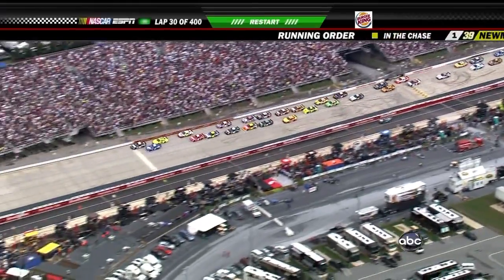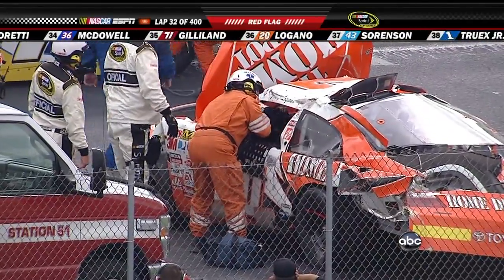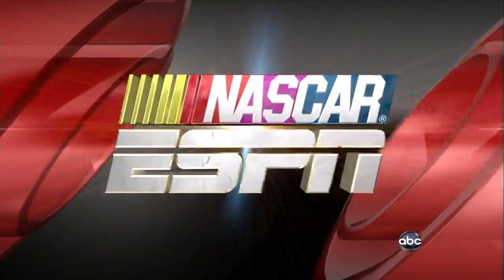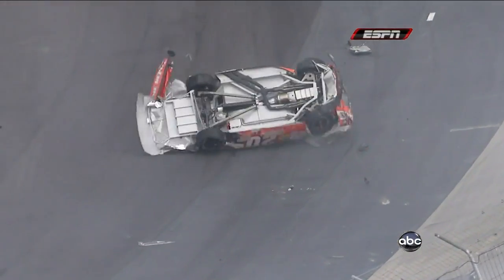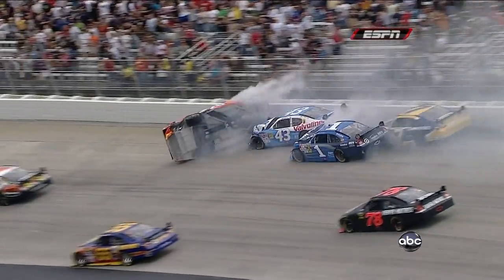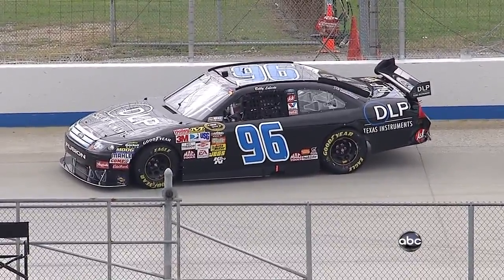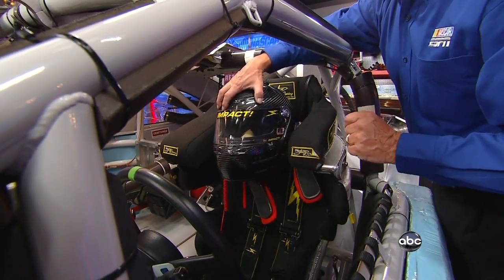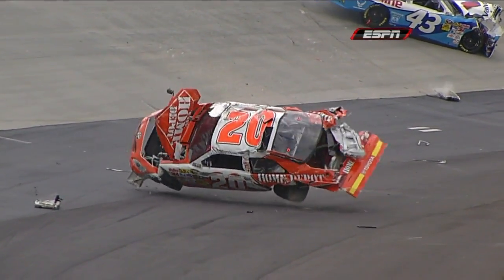HD NASCAR 2009 - Dover - Joey Logano crash and multiple flips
HD NASCAR 2009
SprintCup Chase
Dover
Crash and flips